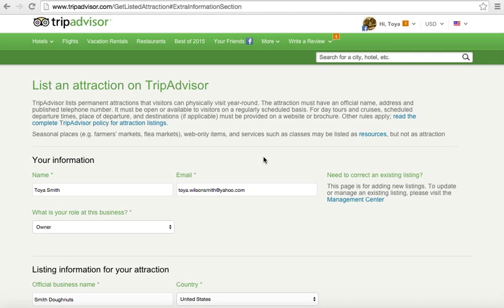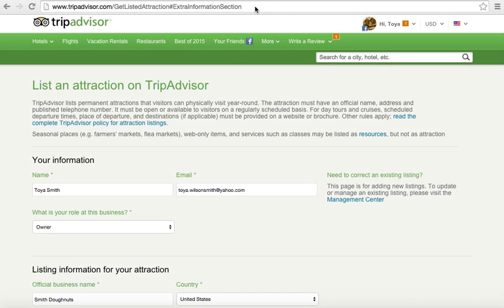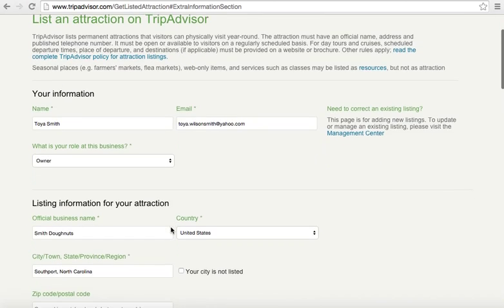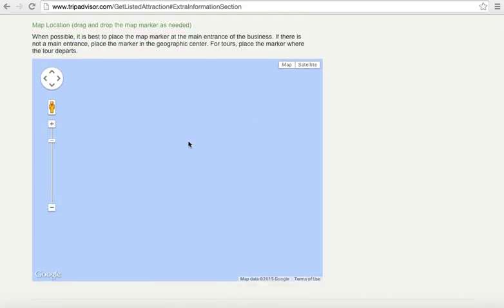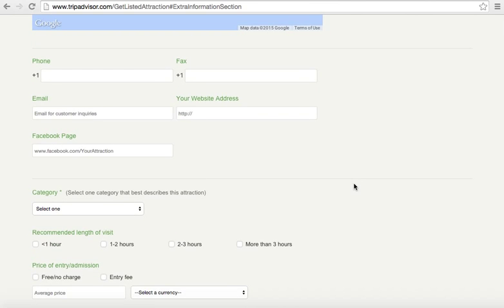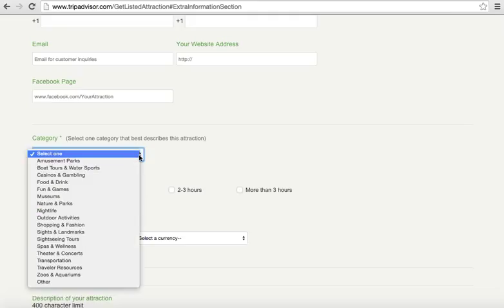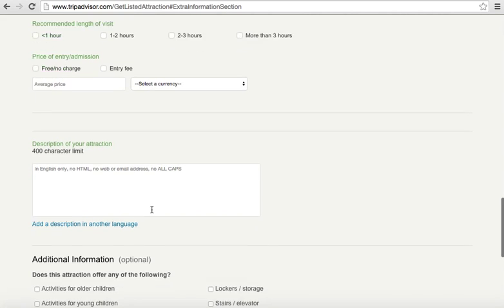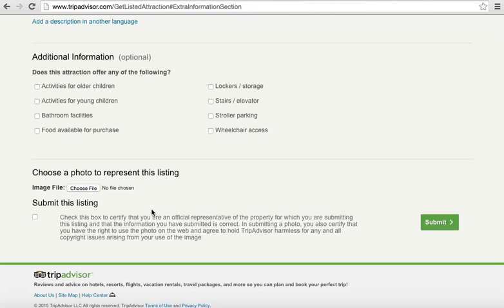How to Get Listed on TripAdvisor.com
This video is a quick tutorial showing you how to get your business listed on TripAdvisor.com in less than 5 minutes.